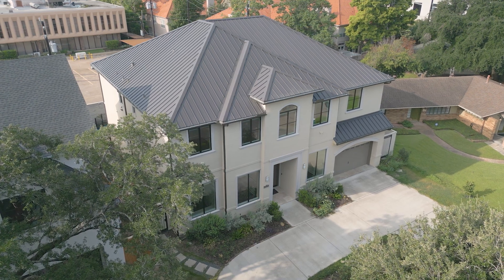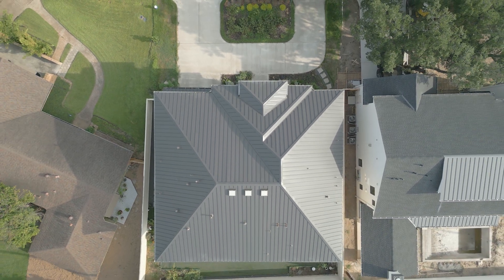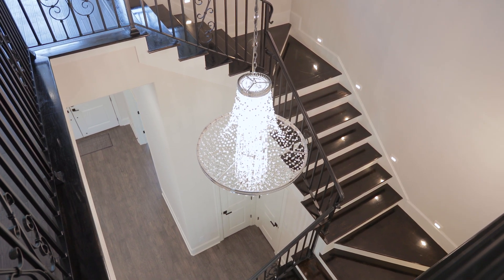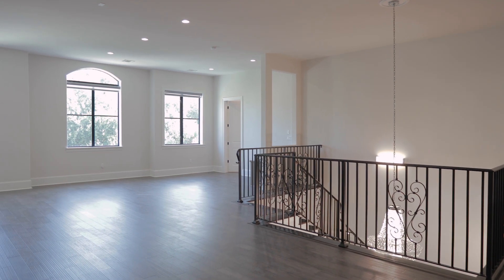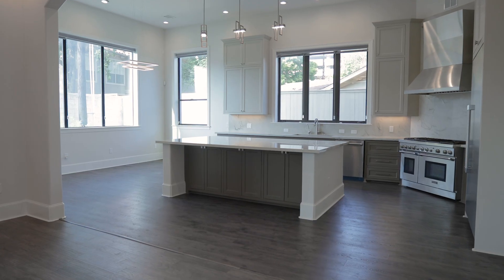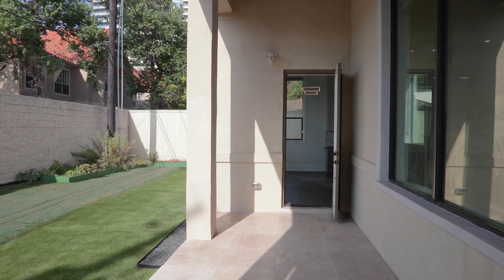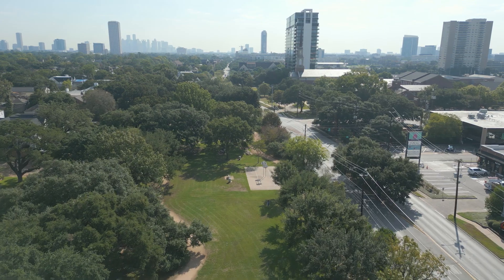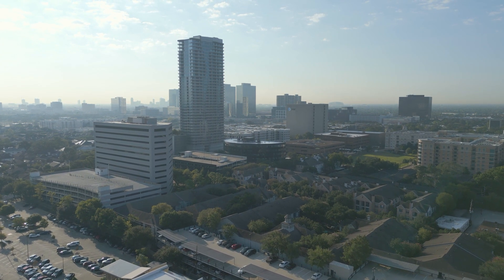Luxury Custom Home in Westgrove - Houston Texas Luxury Home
2822 Westgrove Ln

Welcome to a true masterpiece in the heart of Houston, Texas. Step inside this luxurious single-family home built in 2018, where every detail has been carefully designed to meet your every need.

With a sprawling lot area of 7,967 square feet and a total open floor plan area of 6500 square feet spanning the first and second floors, plus an additional 530 square feet of finished attic space which is climate controlled and can be used as a media room, this home is a spacious sanctuary.

Natural light floods through the expansive ten-foot-tall windows, creating a warm and inviting atmosphere throughout the day. And for those looking for entertainment, the second floor boasts a large gaming area that's perfect for kids and adults alike.

Enjoy the luxury of high ceilings, adding to the grandeur of this home.

Inside, you'll find a primary suite on the lower level with a double walk-in shower and a spacious closet featuring custom shelving.

The kitchen showcases stainless steel appliances from the top brand, Thermador, and durable quartz countertops that outshine even marble.

This home boasts unique features such as a large circular driveway for convenience and extra parking. But the gem of this property is the lot itself, It is one of the largest lots in the Westgrove neighborhood.

And let's not forget the location. Situated in the heart of the River Oaks District, this home is within walking distance to Central Market, Highland Village, River Oaks Park, The Briar Club, and St. John's School. It is the epitome of convenience.

Welcome to a home that's not just a place to live but a lifestyle to embrace. Your luxurious oasis in Houston awaits.